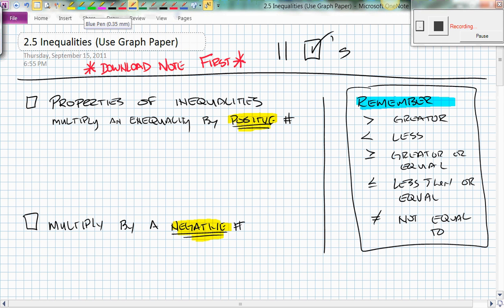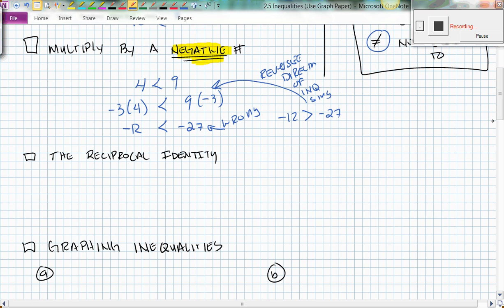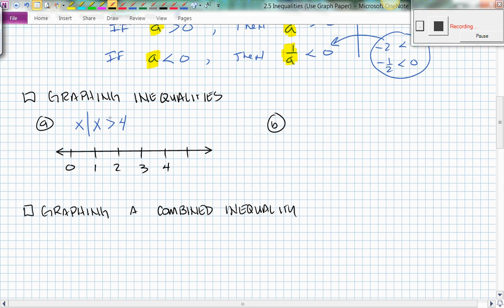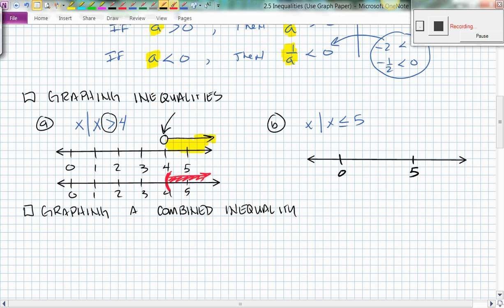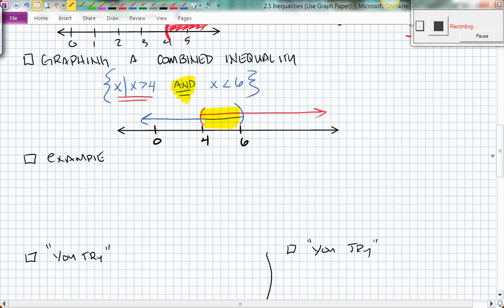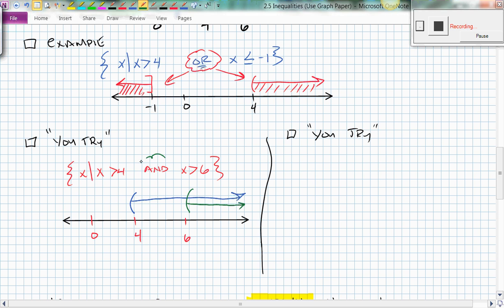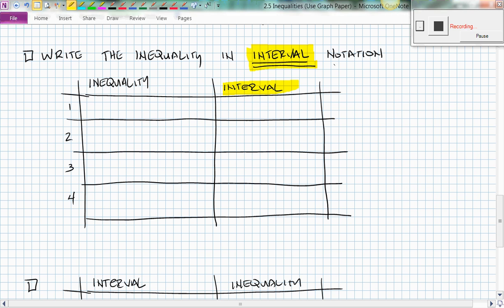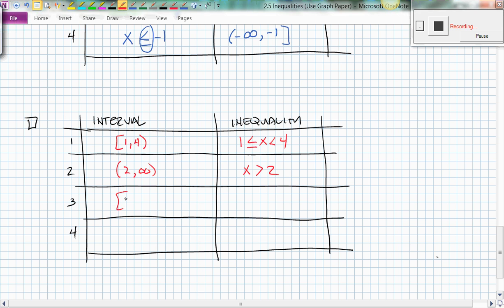2 5 Inequalities Video